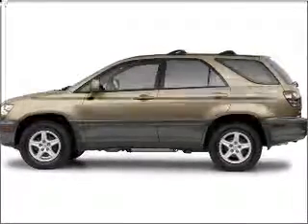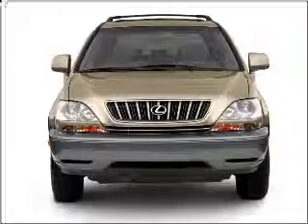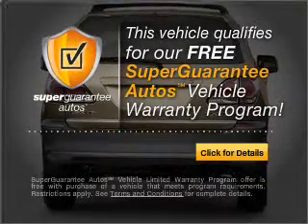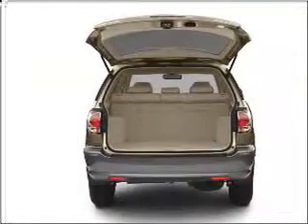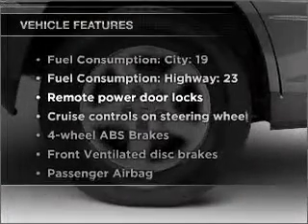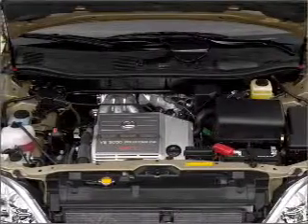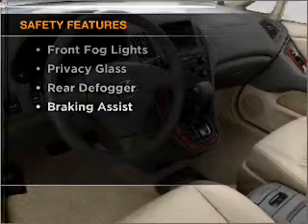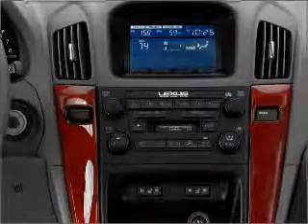2002 Lexus RX 300 - Woodstock GA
Year: 2002
Make: Lexus
Model: RX 300
Trim: 300 BASE BASE
Engine: 3.0 liter 6 cylinder 24 valve
Transmission: 4-Speed Automatic
Color: Millennium Silver Metallic
Mileage: 68952
Address:
10915 Highway 92